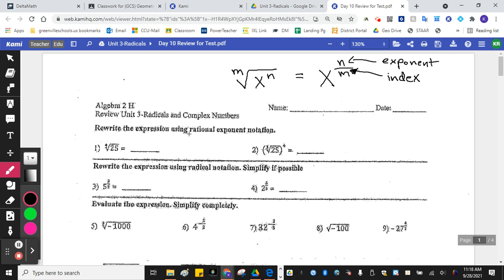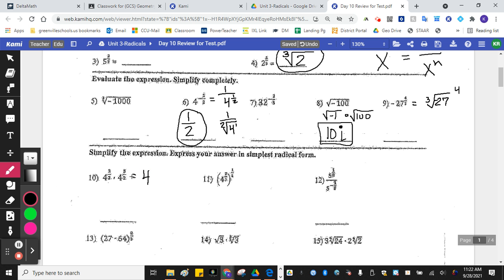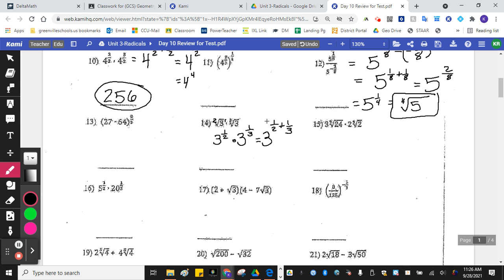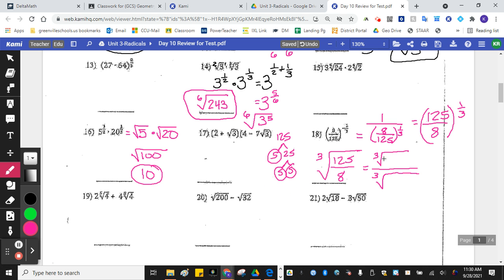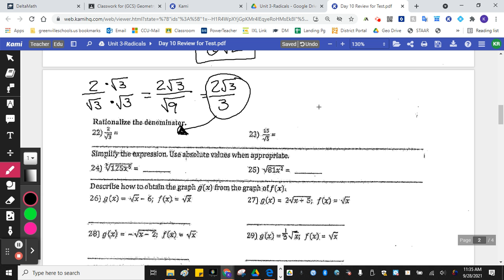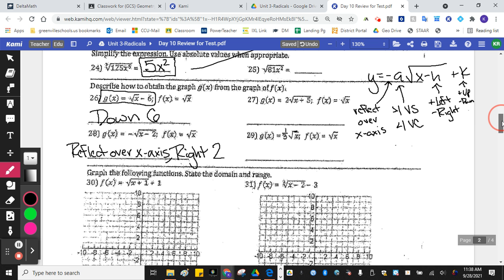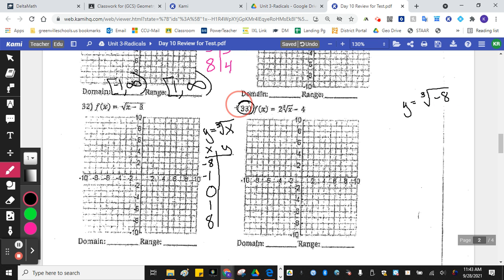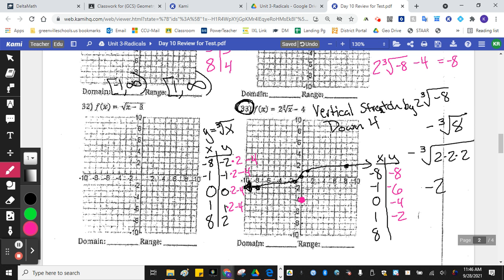9/28 Review for Test Evens #2-30 and #33